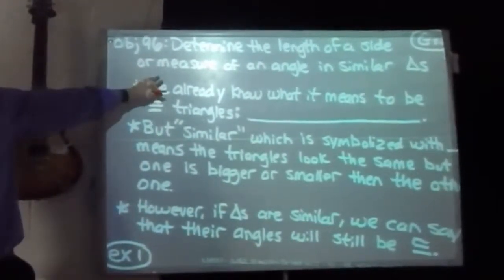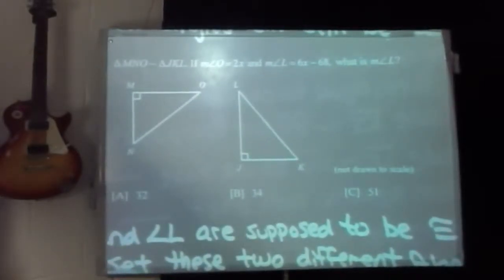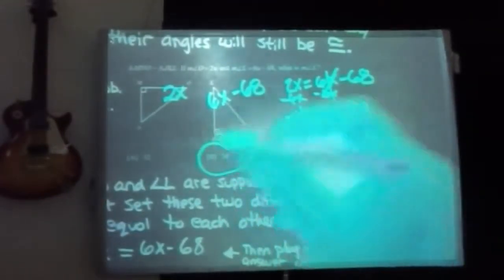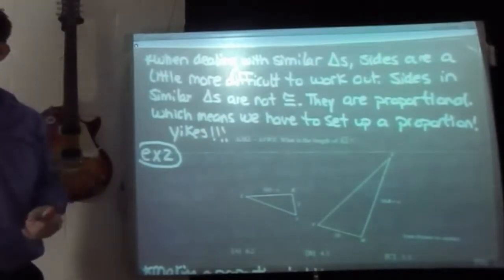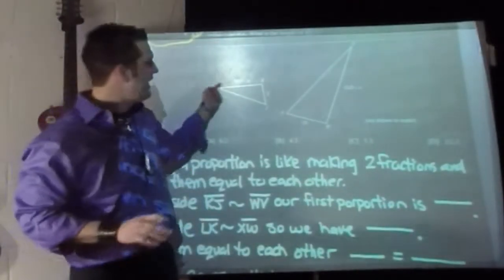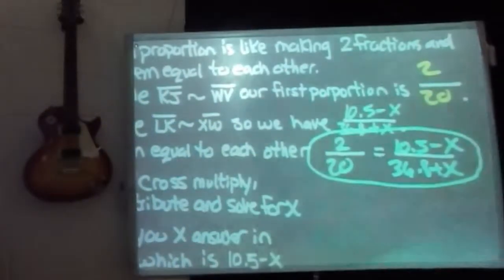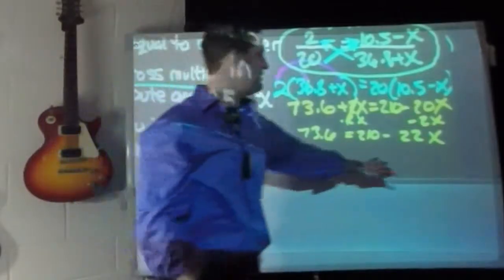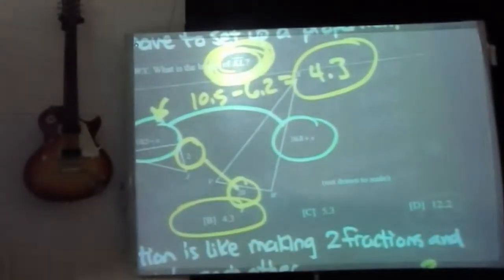Geometry: Objective 96 Determine the length of a side or measure of an angle in similar triangles